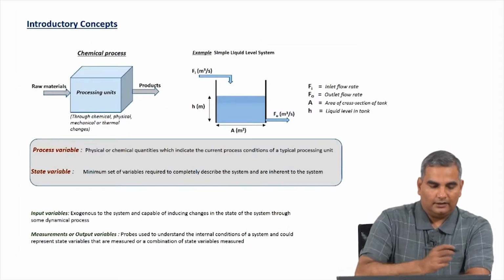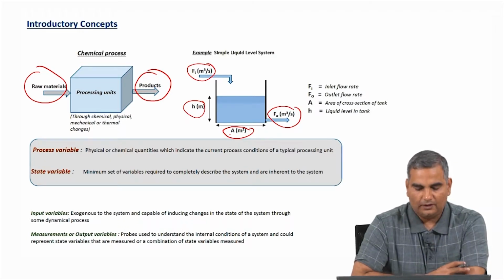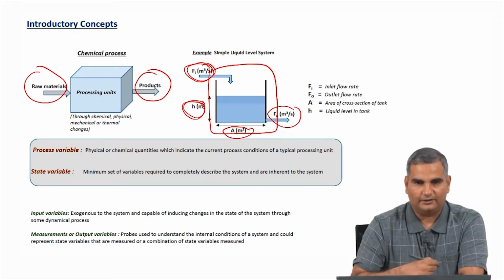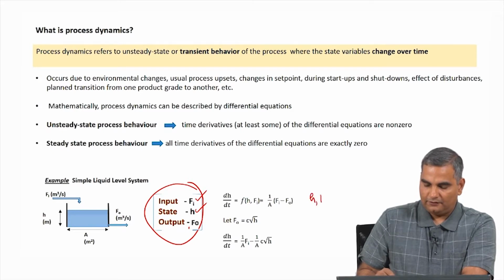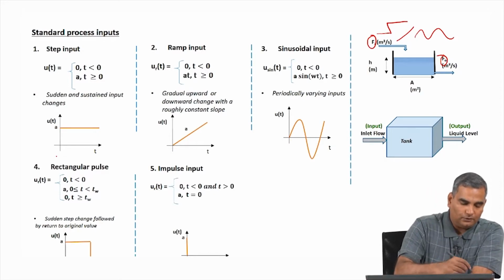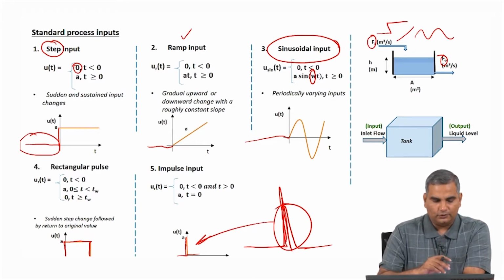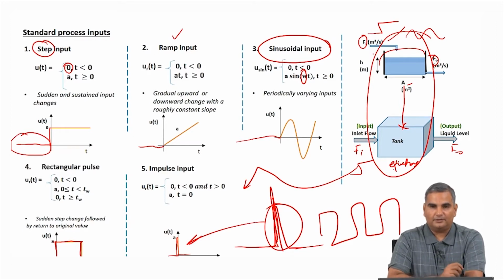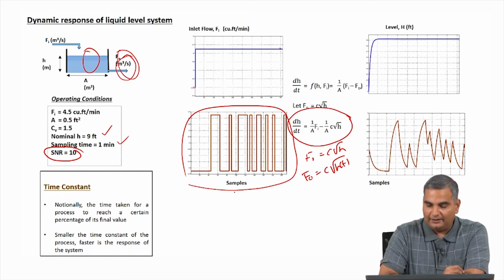Introduction to Modeling